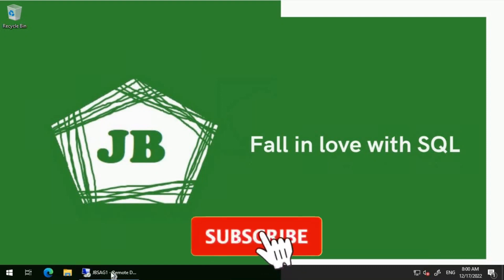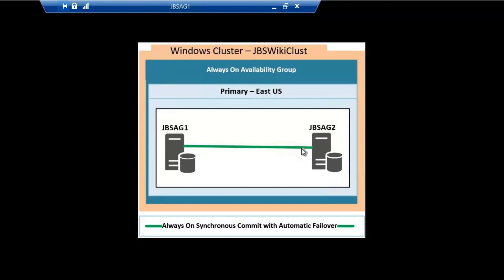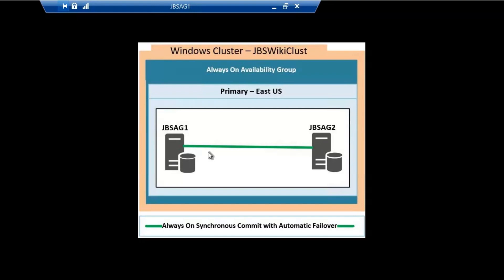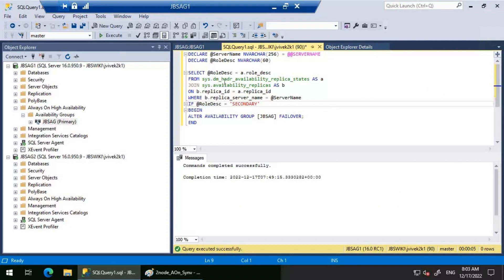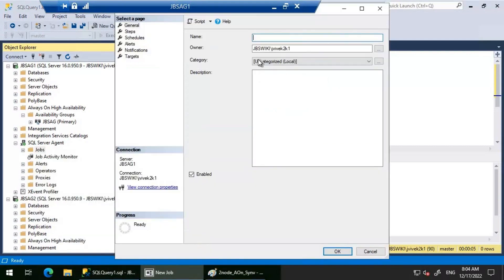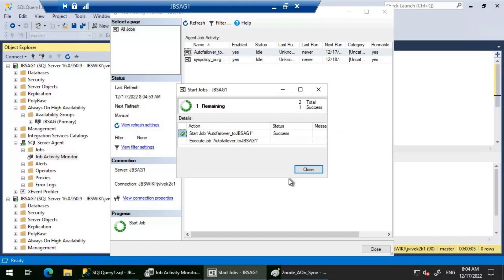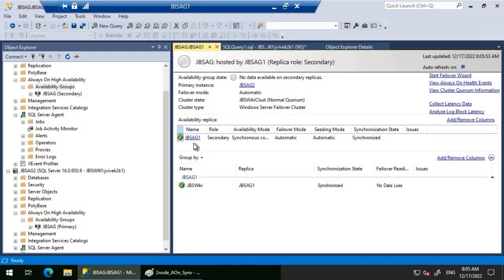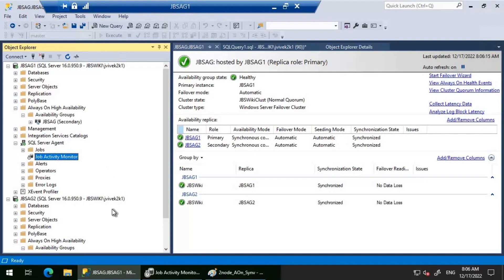SQL Server Always On Series - Always On Availability Group Automatic Failover to a Particular Node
SQL Server Always On Series - Always On Availability Group Automatic Failover to a Particular Node @jbswiki

We will discuss on workarounds to keep an Always on Availability group on a particular node in this video.

The requirement is that the Availability group should reside only on server JBSAG1. Even if the availability group fails from JBSAG1 to server JBSAG2, it should be automatically failed back to server JBSAG1 as soon as possible. Downtime during the fail back is not a cause of concern.

This seems to be a strange requirement and understood that that Server JBSAG1 hosts SSD drives which performs many times better than the SAS drives hosted on server JBSAG2.

I configured a SQL Server agent job on JBSAG1 to execute below query every  1 minute,

DECLARE @ServerName NVARCHAR(256) = @@SERVERNAME
DECLARE @RoleDesc NVARCHAR(60)

SELECT @RoleDesc = a.role_desc
FROM sys.dm_hadr_availability_replica_states AS a
JOIN sys.availability_replicas AS b
ON b.replica_id = a.replica_id
WHERE b.replica_server_name = @ServerName
IF @RoleDesc = 'SECONDARY'
BEGIN
ALTER AVAILABILITY GROUP [JBSAG] FAILOVER;
END